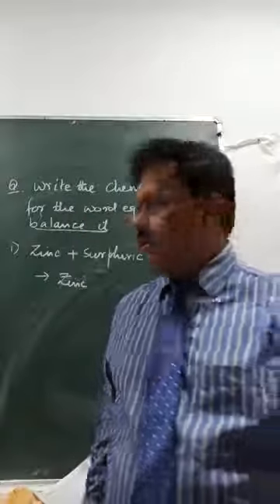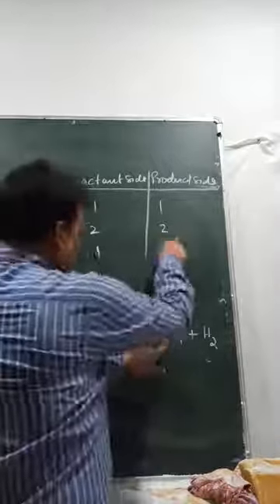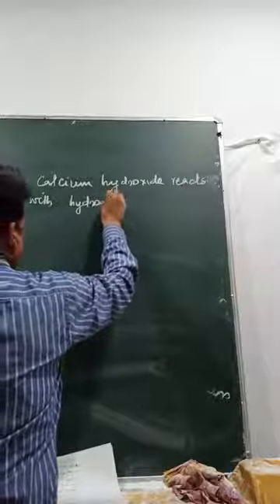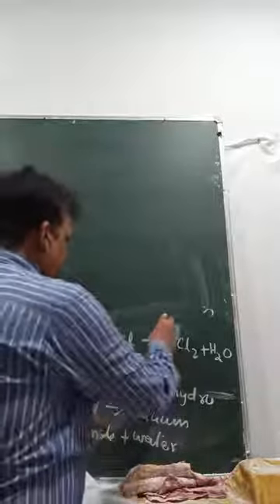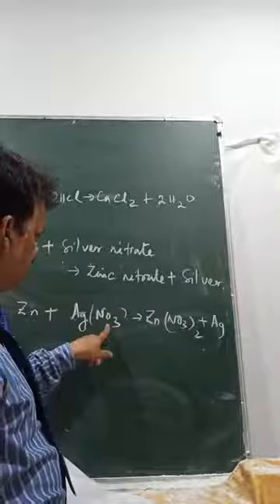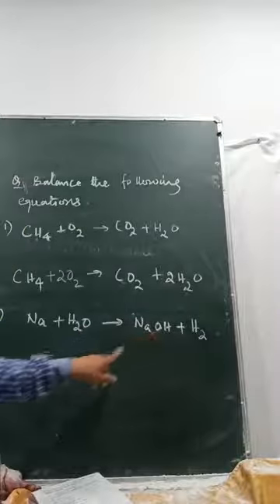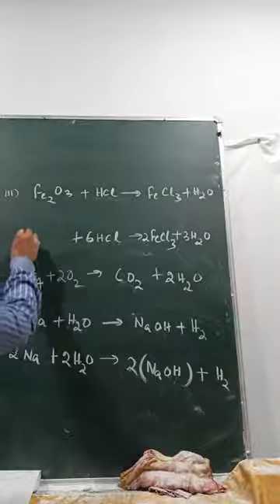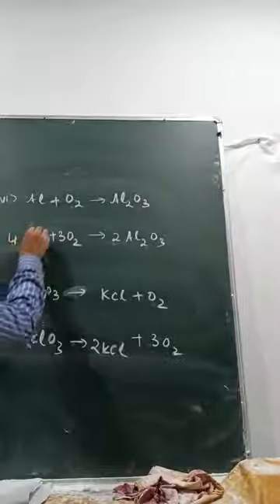CLASS X chemistry Day 2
Balancing the chemical equations